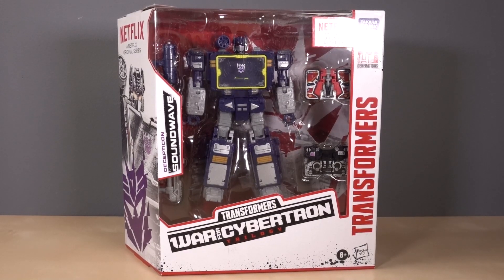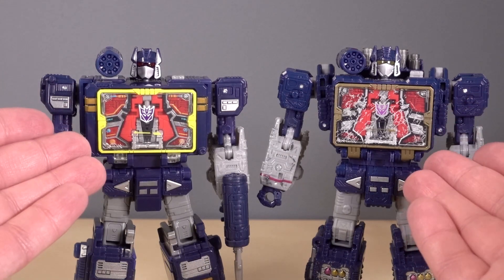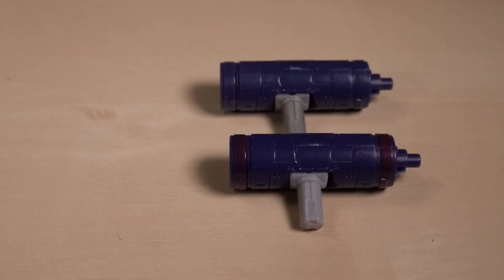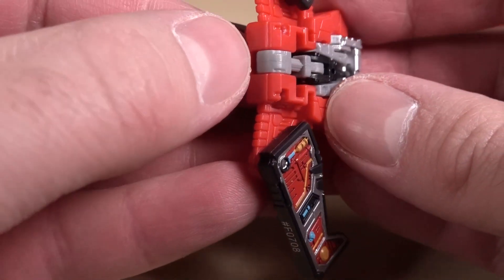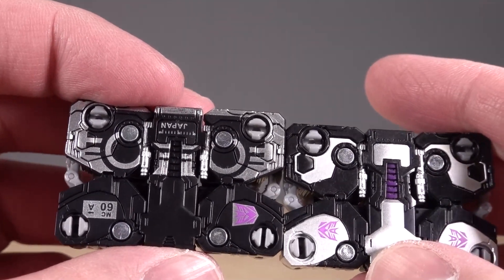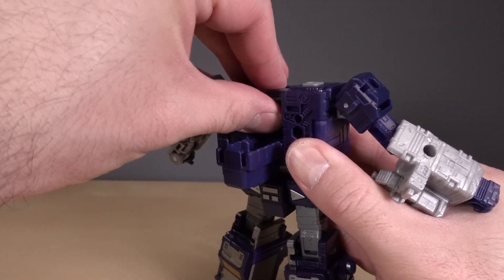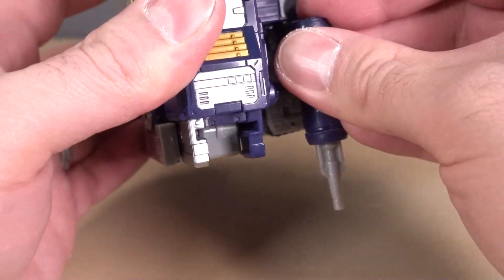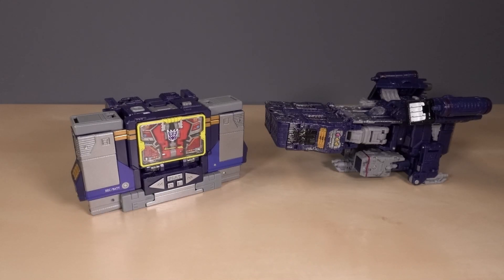Neflix Earthrise Voyager SOUNDWAVE w/ Laserbeak and Ravage